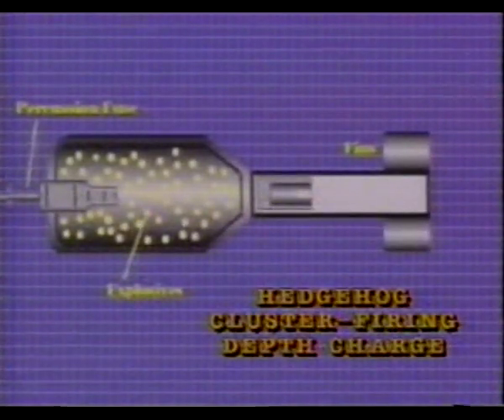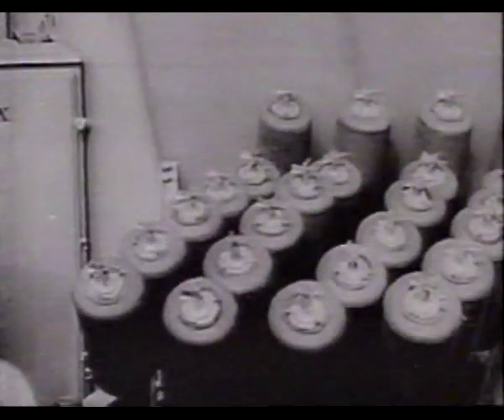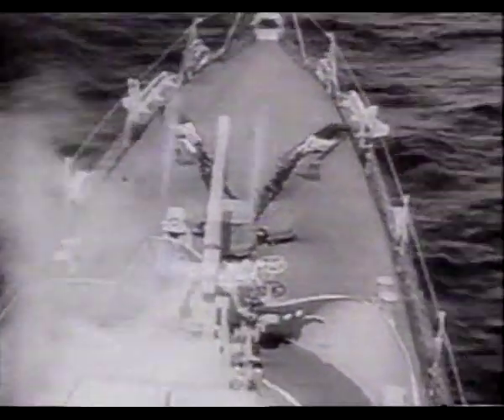Hedgehog ASW Weapon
The Hedgehog was an anti-submarine weapon developed by the Royal Navy during World War II, that was deployed on convoy escort warships such as destroyers to supplement the depth charge. The weapon worked by firing a number of small spigot mortar bombs from spiked fittings. Rather than working on a time or depth fuse like depth charges, the bombs exploded on contact and achieved a higher sinking rate against submarines than depth charges did.

Hedgehog received its name because when unloaded, the rows of empty spigots resembled the spines of a hedgehog.

Hedgehog, also known as an Anti-Submarine Projector was developed by the Directorate of Miscellaneous Weapons Development and entered service in 1942.

Hedgehog was replaced in new construction for the Royal Navy by the more effective Squid mortar in 1943. Squid was in turn replaced by the three-barreled Limbo. The United States produced a rocket version of Hedgehog called Mousetrap. The United States developed Weapon Alpha as a replacement for Hedgehog and Mousetrap. Hedgehog remained in service with the United States Navy into the cold war until both Hedgehog and the less satisfactory Weapon Alpha were replaced by ASROC.[2]

The Hedgehog was adapted into a 7 shot launcher form for use on the back of the Matilda tank serving with Australian forces.

From 1949, a copy of Hedgehog was produced in the USSR as MBU-200, developed in 1956 into MBU-600 with enhanced range of 600 m.